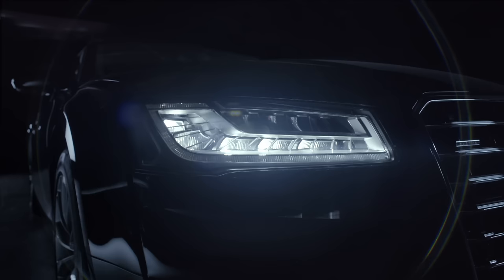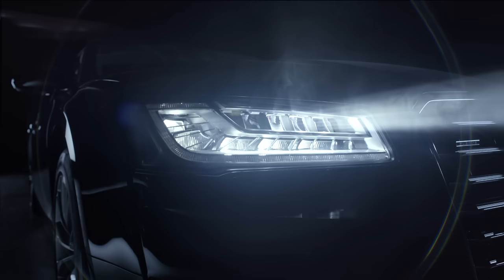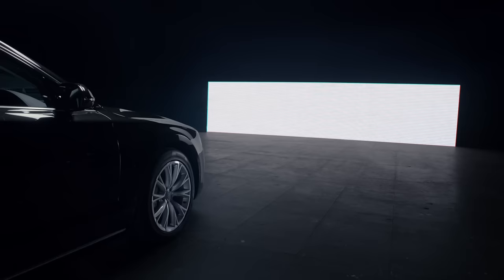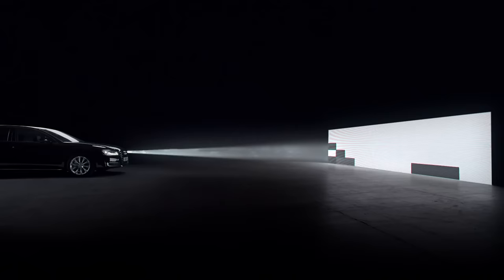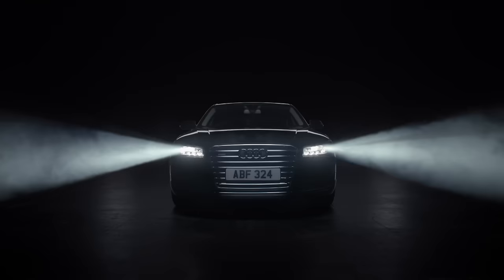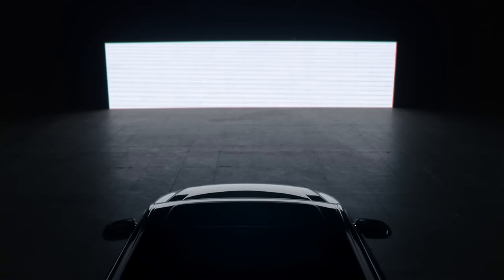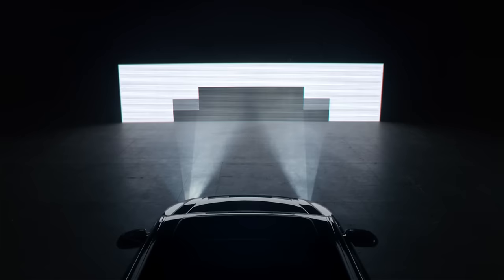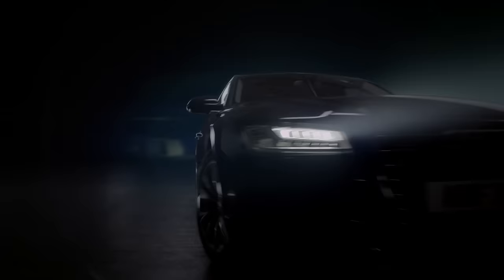Audi Matrix LED technology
Our incredible Matrix Beam headlights are made up of five separate LED units which automatically detect light from other vehicles on the road. When another car’s headlights are detected ahead, individual LEDs intuitively switch off to effectively split the full-beam and avoid dazzling fellow drivers. This means that you can get a better view of that dark country road with your full-beam headlights constantly on. Watch our video to see Matrix Beam technology in action.